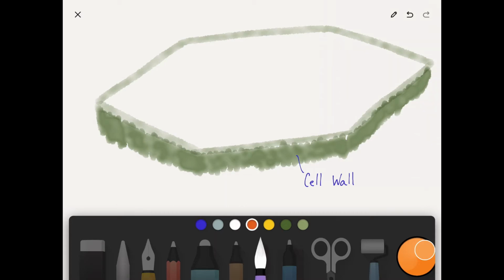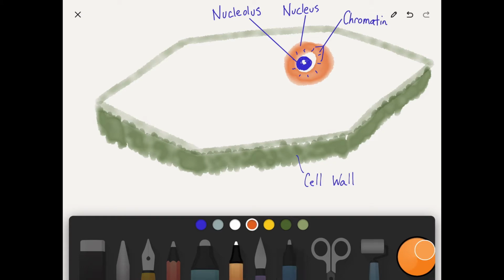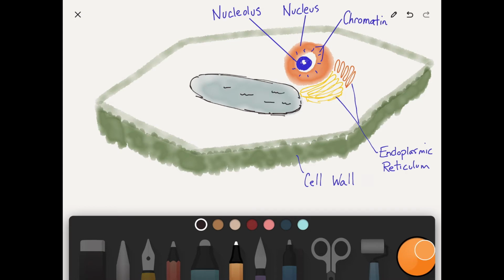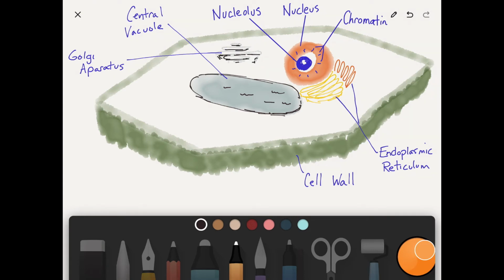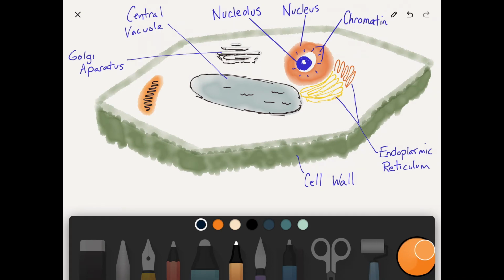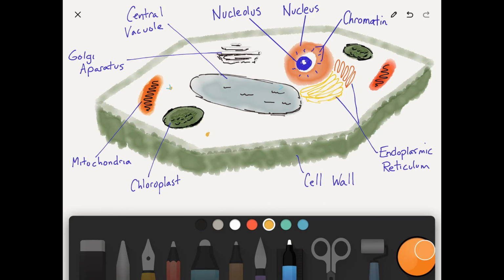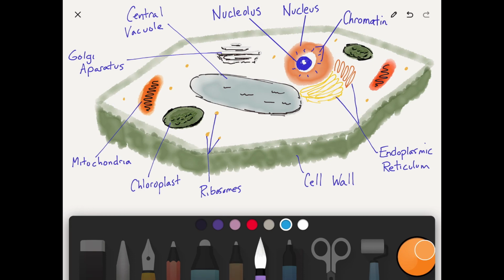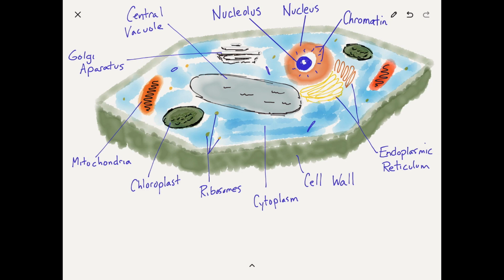Plant Cell Diagram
Just a description of the parts of a plant cell while drawing it.